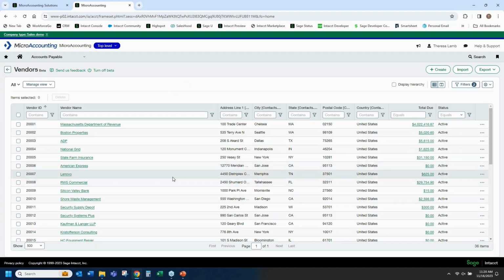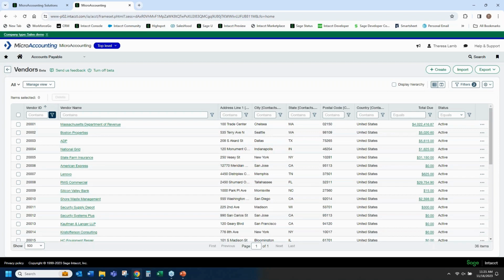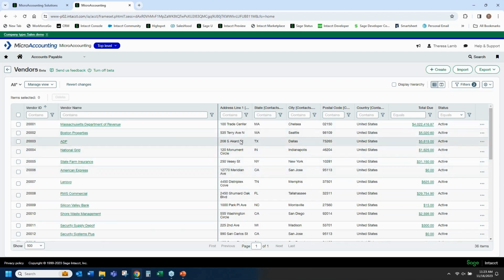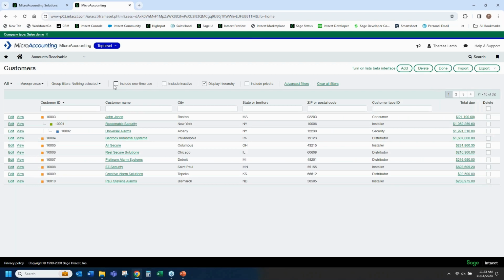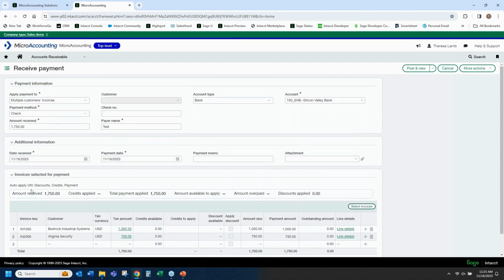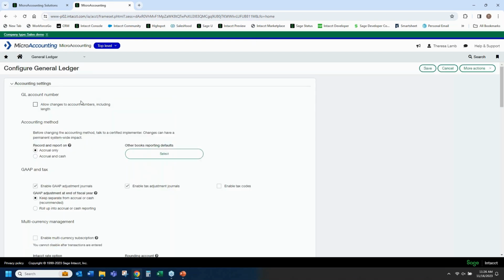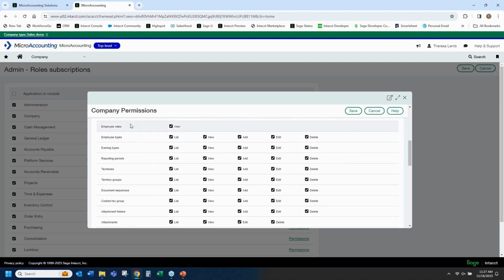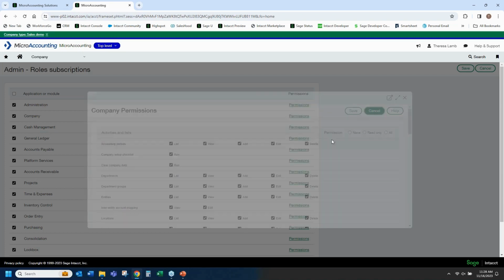Sage Intacct 2023 Release 4 Overview Demo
Sage Intacct 2023 Release 4 is packed with new enhancements including the new vendor list view; email deliverability and insights; bank transaction assistant; and more. Discover how new functionality in the final Sage Intacct release of 2023 can help simplify your business operations and maximize productivity.